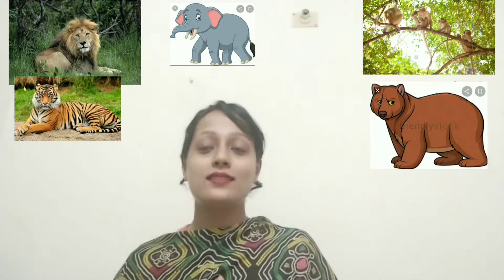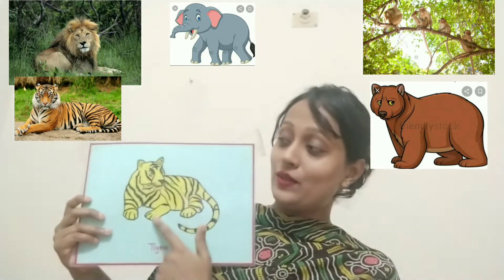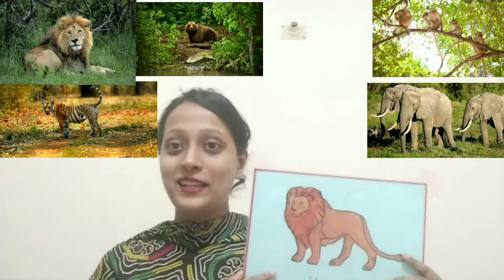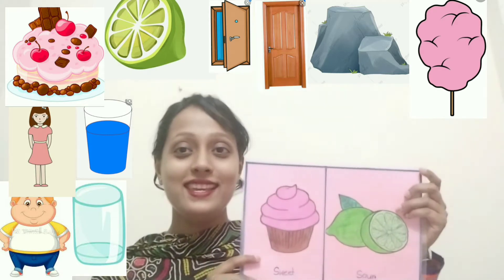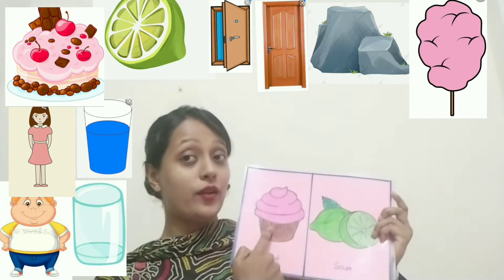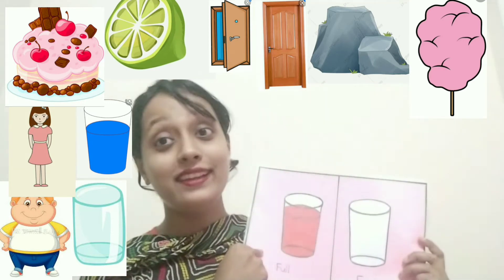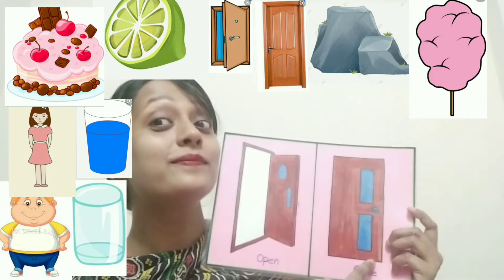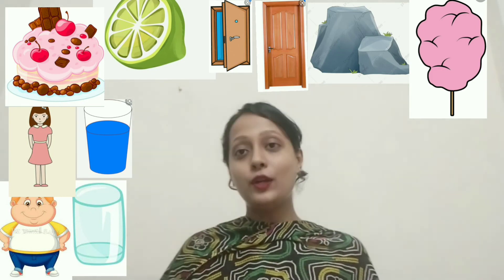prep1banasree Conversation:re:domestic animal,opposite words 13.08.2020